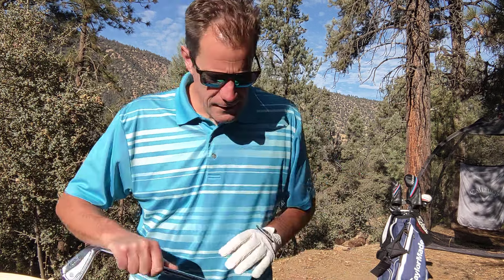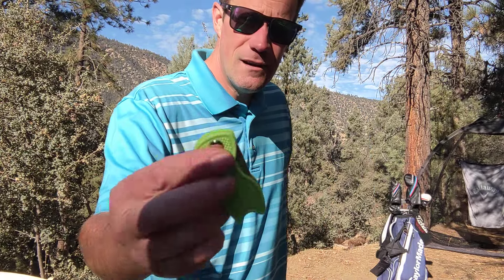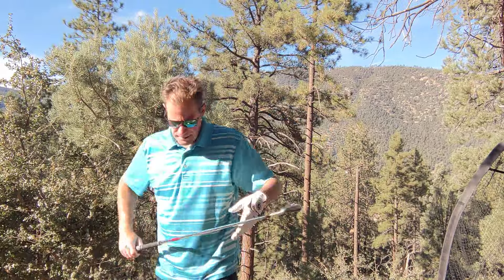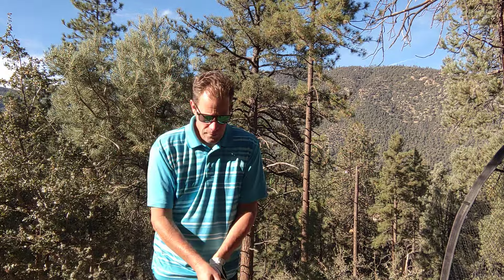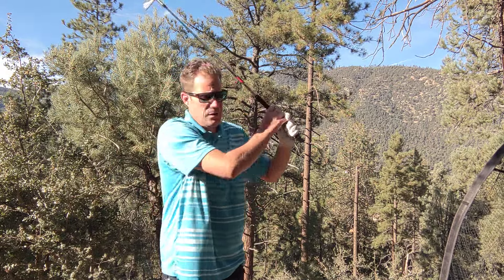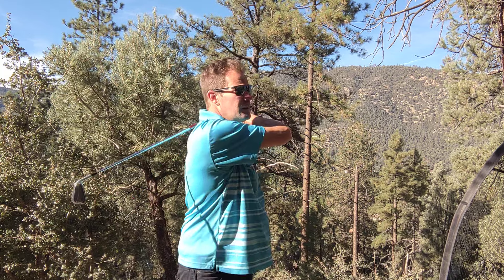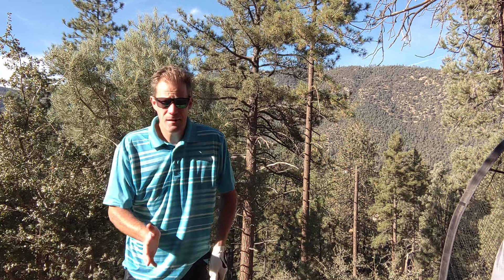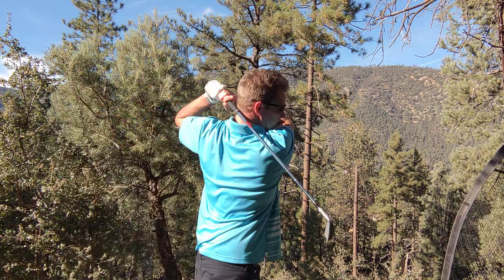The Easiest Golf Drill for Perfect Balance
Code▶️▶️ fall

Visit me on Instagram! ▶️ revert2means

Jared
PMC, CA
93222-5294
USA